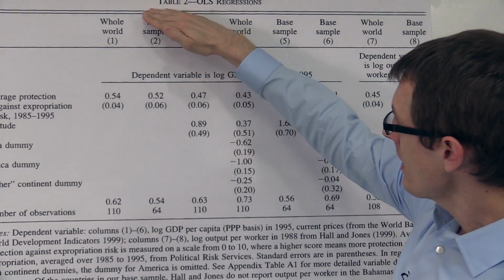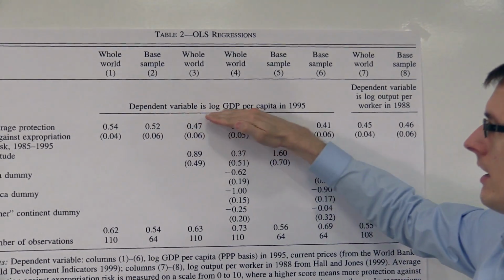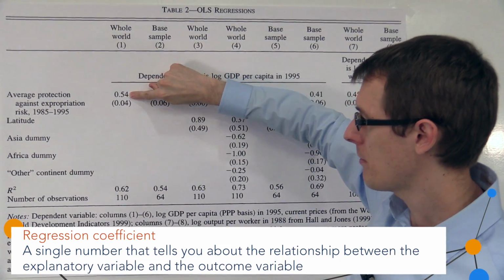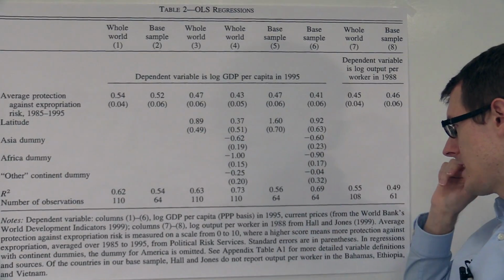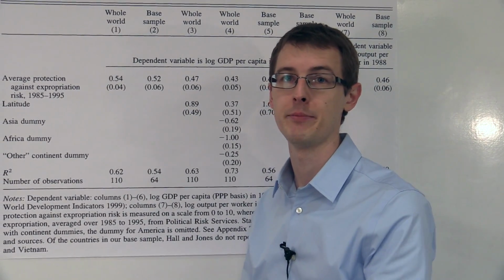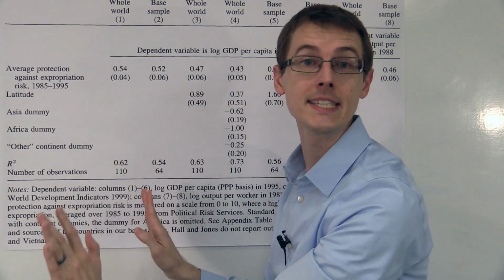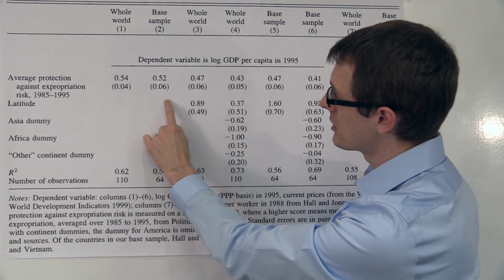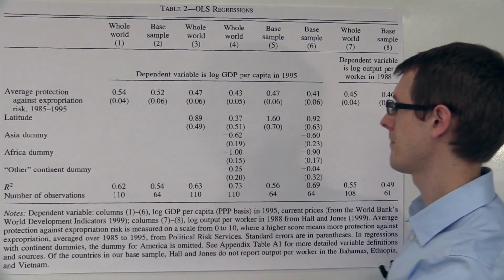Basic Elements of a Regression Table: Causal Inference Bootcamp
Here we discuss all the key elements you’ll see in regression tables, and how to read them.

Part of Duke University's Causal Inference Bootcamp: watch modules on this topic and much more